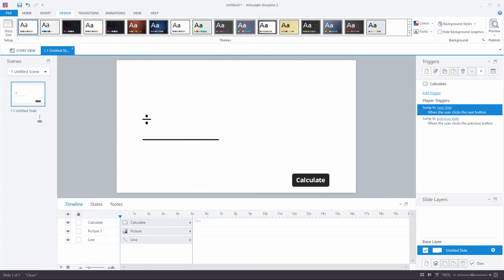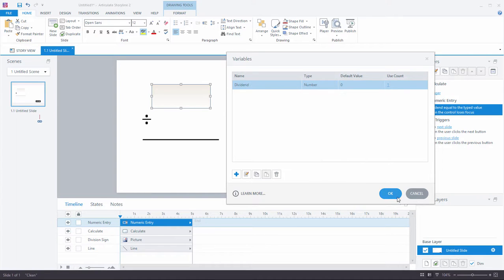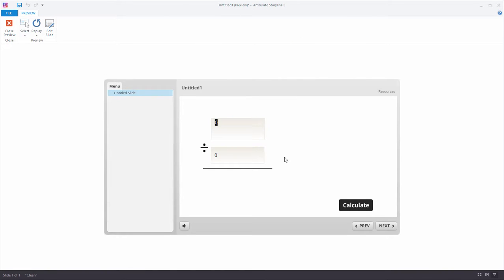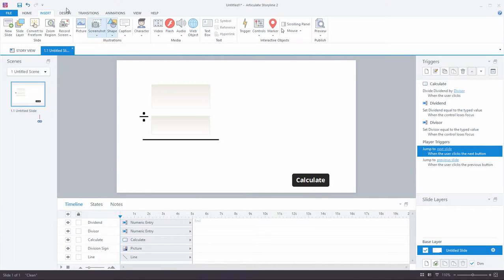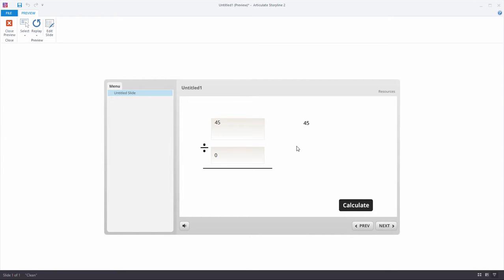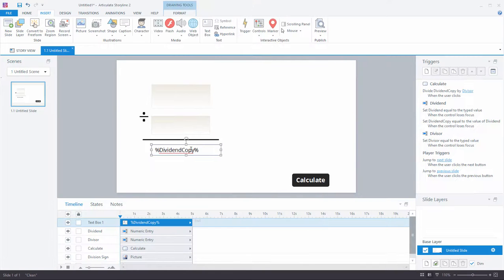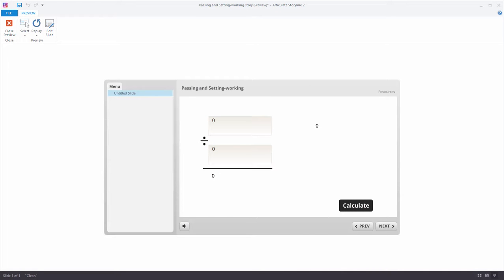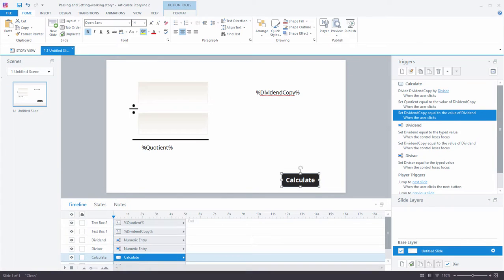How to Create a Simple Division Calculator in Articulate Storyline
In this video, Mike takes you through the process of creating a simple Division Calculator in Articulate Storyline. The key is learning how to Set Variables. Even if you're new to Storyline, you'll be able to master this technique in no time!